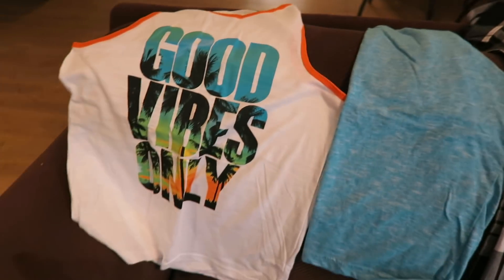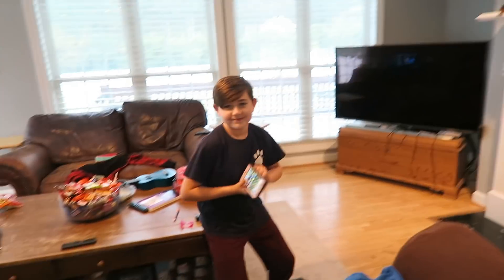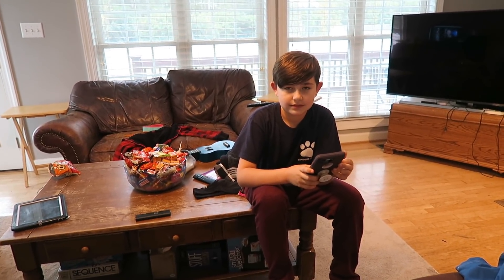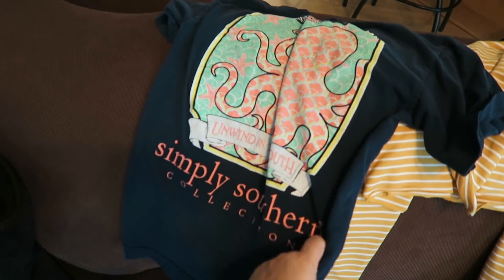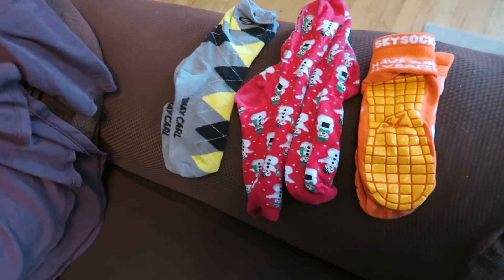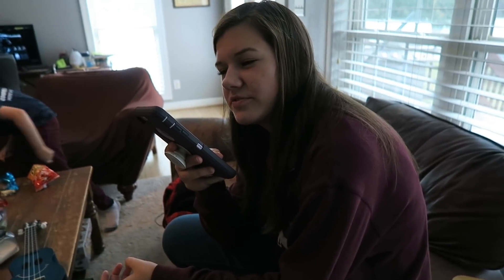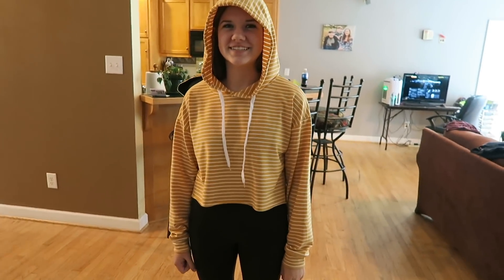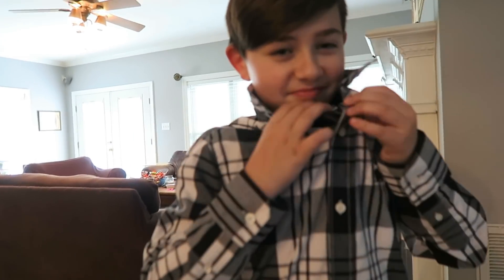SIRI PICKS MY OUTFIT FOR SCHOOL!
🛒 Products we love and show in our videos